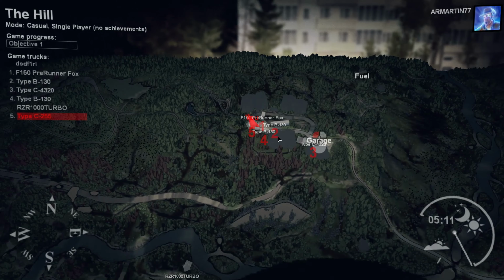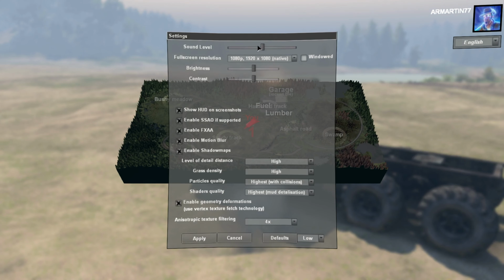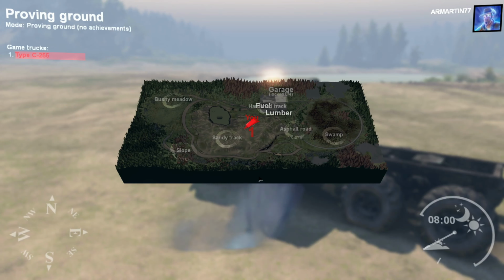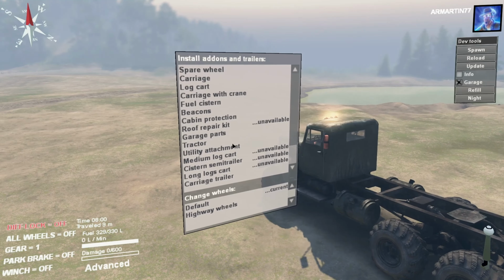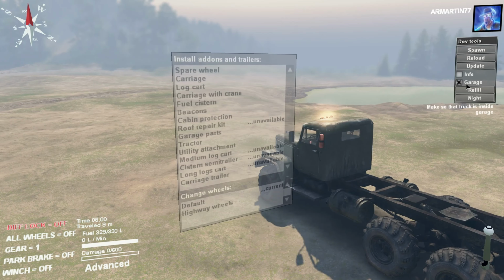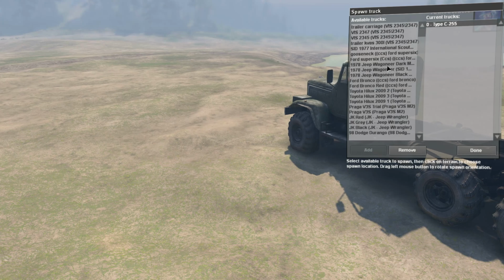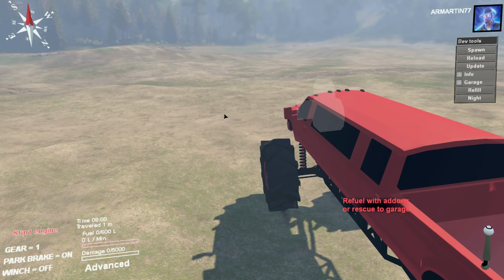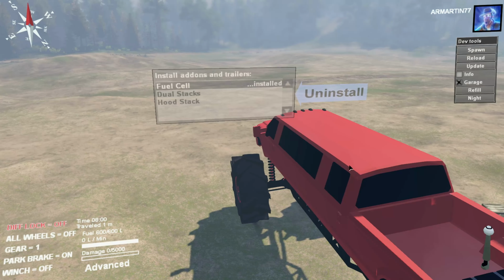Spin tires gameplay high quality